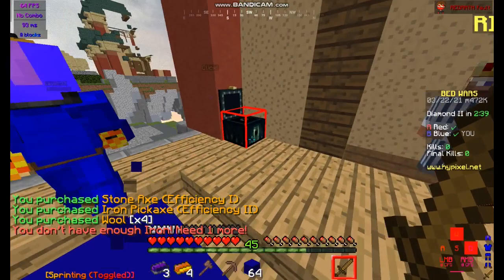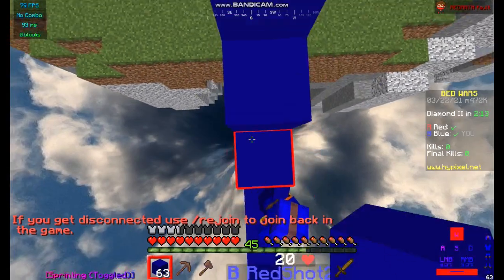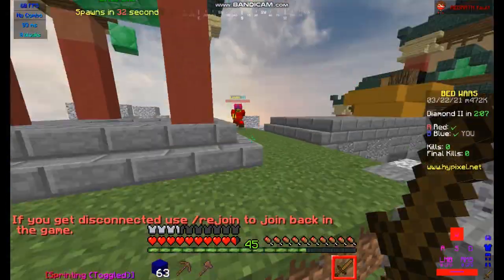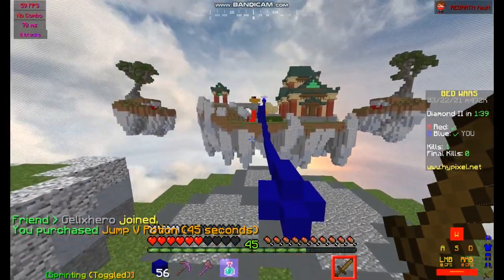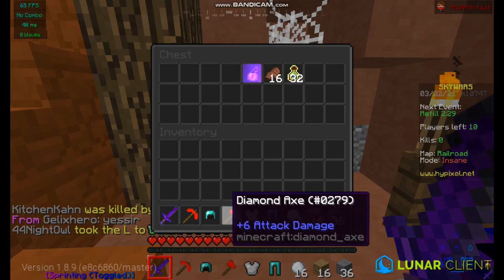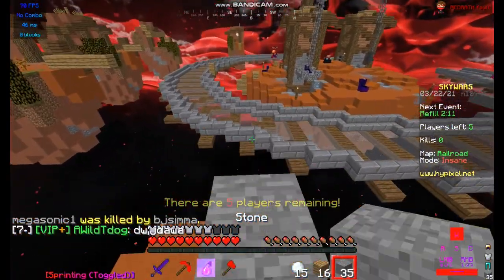REDRATH pack release *makes you sweaty*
thanks for 50... and now 70!!!